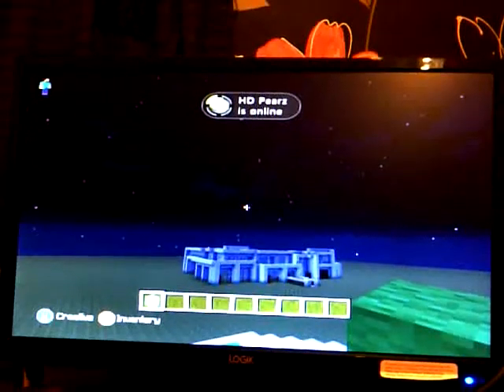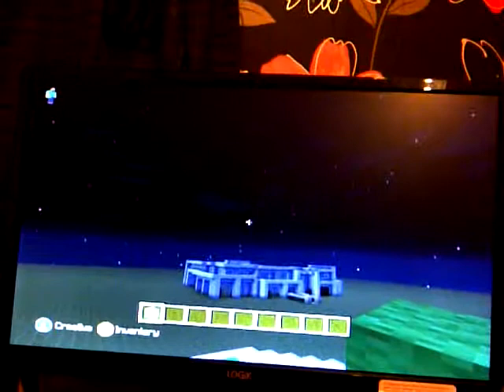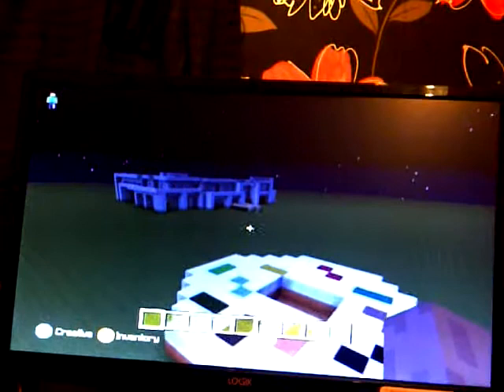Fridays With Conner - Joe's Epic World (Ruined by a Dohnut).